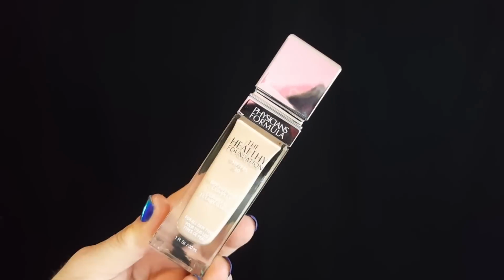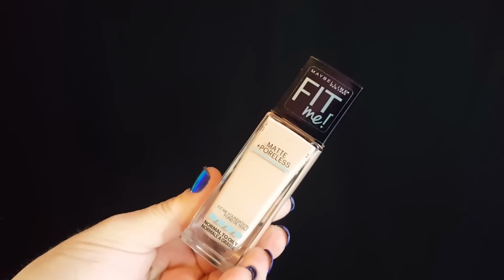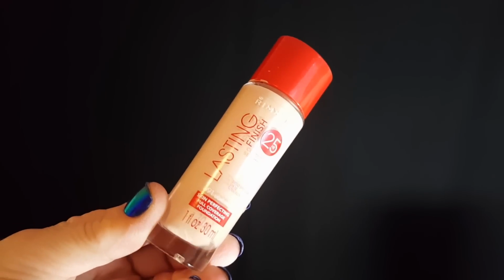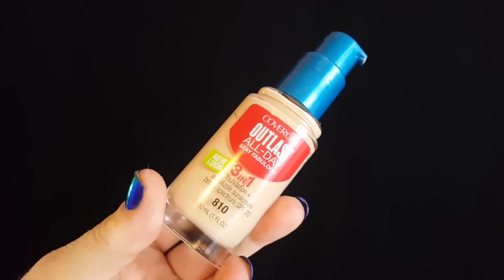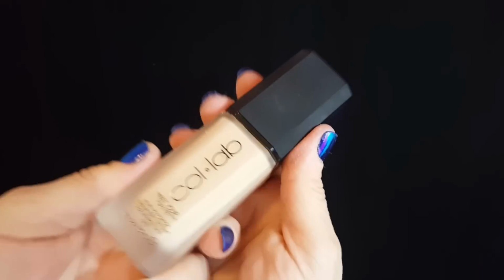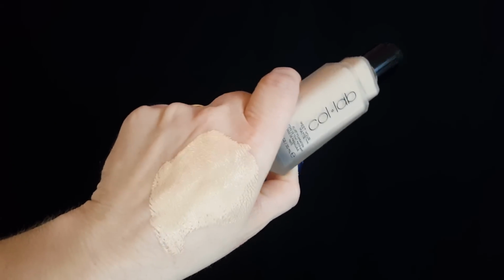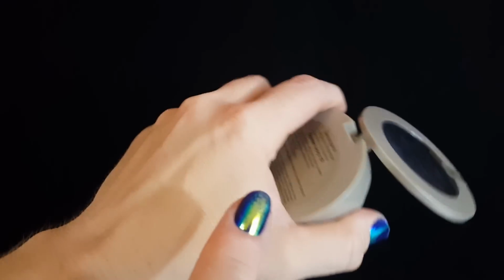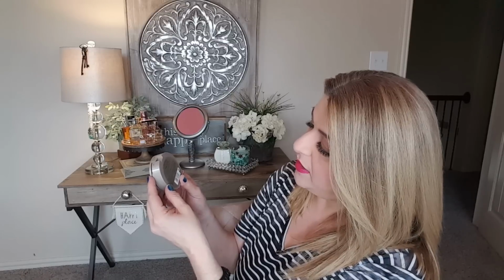OUR 5 FAVORITE DRUGSTORE FOUNDATIONS for Mature Skin! A Collab Video!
WELCOME! Heyyyyyy there!!! It's time for another FOUNDATION collaboration video with 3 of my most FAVORITE mature YouTubers!!! SQUEEEEEEL! :) Today we are talking about our top 5 DRUGSTORE foundations - can you guess what I'll be talking about??! Watch to find out, and don't forget to go over my sweet BFF's channels to see what they have chosen as their favorites!!!

PRODUCTS MENTIONED:
-Physicians Formula The Healthy Foundation LC1
-Maybelline Fit Me Matte and Poreless 112 Natural Ivory
-Rimmel Lasting Finish 091 Light Ivory
-CoverGirl Outlast Stay Fabulous #810
-Collab Meet Your Matte - Porcelain
-Neutrogena Mineral Sheers #10 Classic Ivory

WHAT ARE YOU WEARING?
- - What are you wearing on your nails? - LA Colors Blue/Gold Glue On Nails, Walmart
ABOUT ME:
- - How old are you? 48
- - Where do you live? Dallas, TX
- - Married, 2 kids - 1 Daughter, 1 Son
- - Favorite thing about being on YouTube? YOU! :)

THANK YOU soooooooo much for watching, and for all your support!

Full Disclosure - Some Referral, MagicLinks and Bitly links may earn me a very small amount of money (pennies, seriously!) or points in exchange for you using these links - it would be MUCH appreciated, but never required/expected!

--EBATES! Sign up for cash back while shopping online!